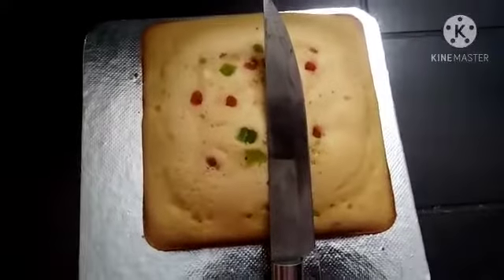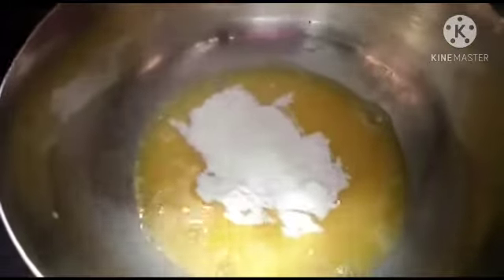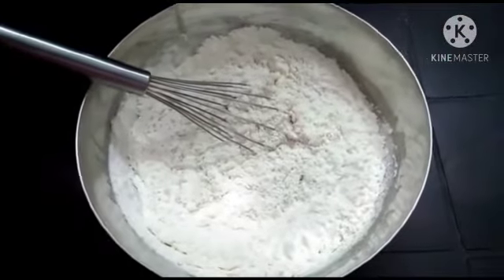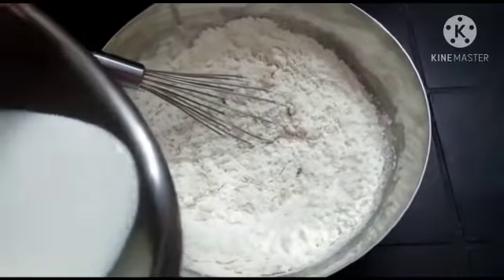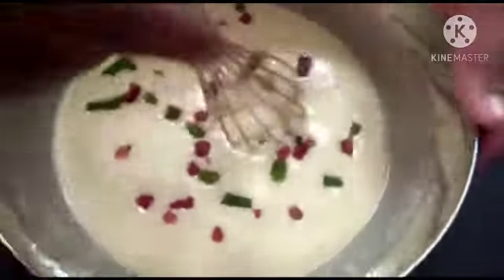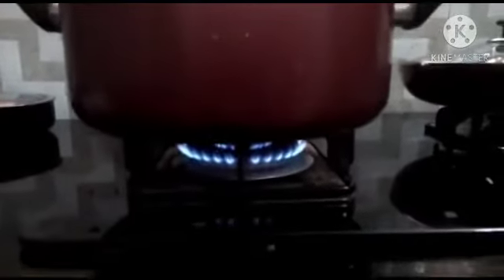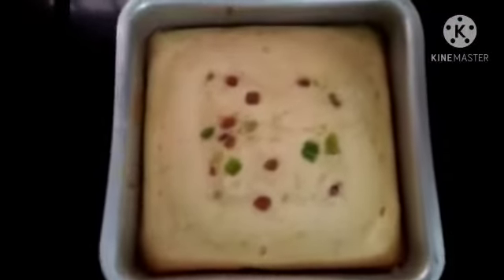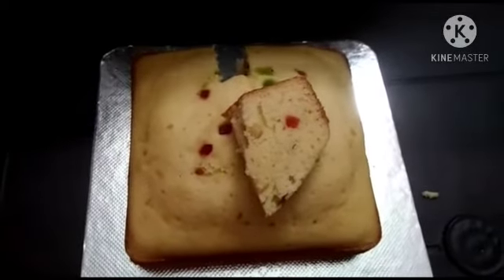New Year Special Vanilla mixed cake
New Year  special
Vanilla mixed sponge cake